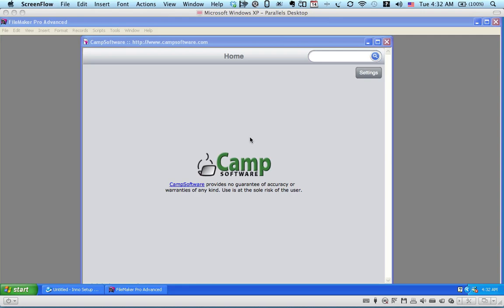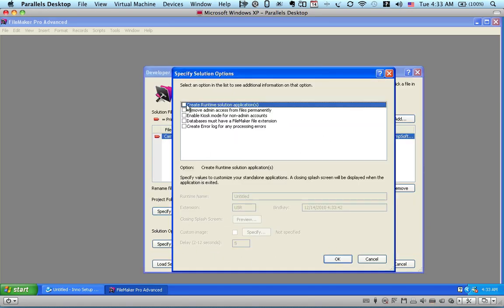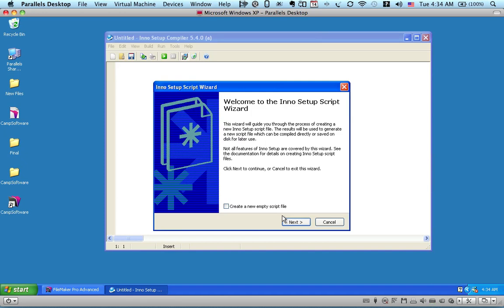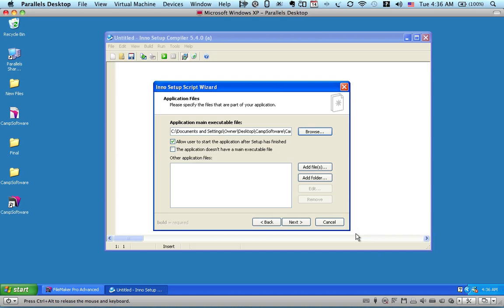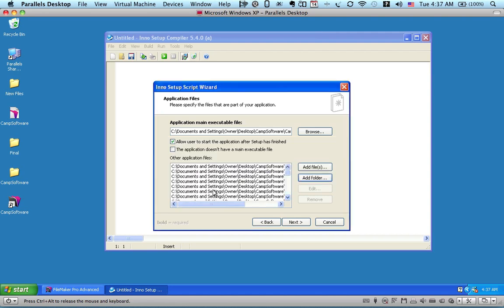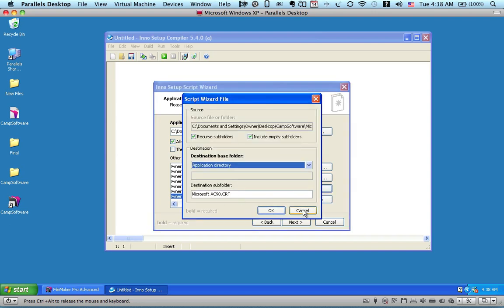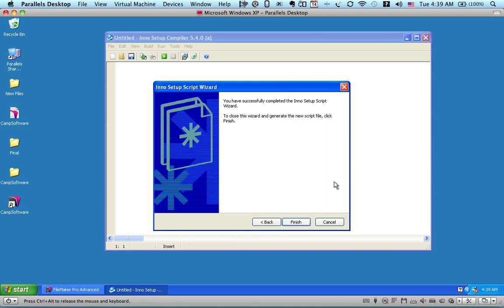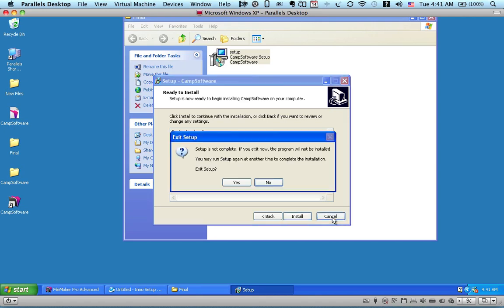FileMaker Runtime Installer for Windows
David Burton shows a quick and simple way to distribute FileMaker Runtime Solutions for the Windows Operating System.